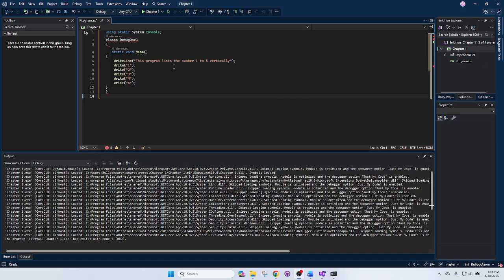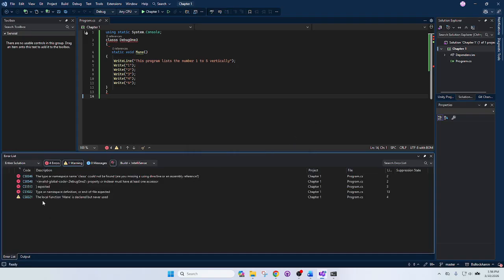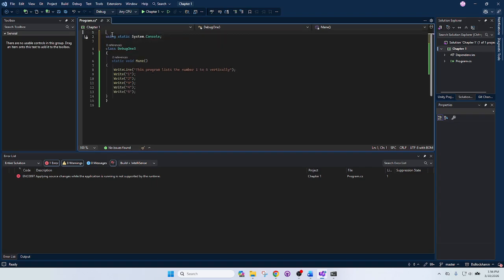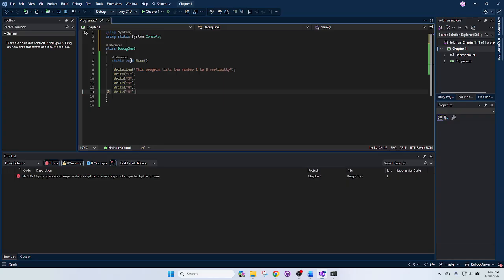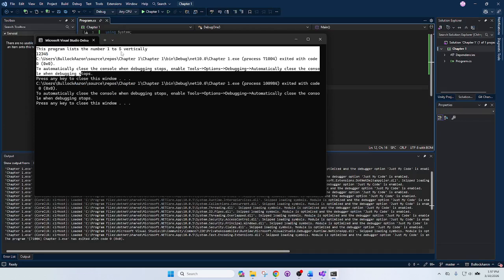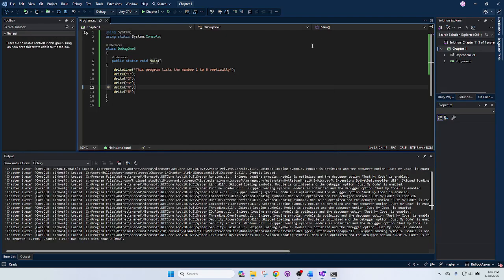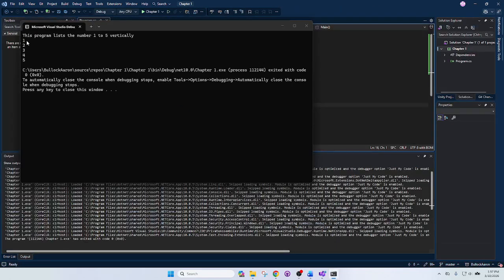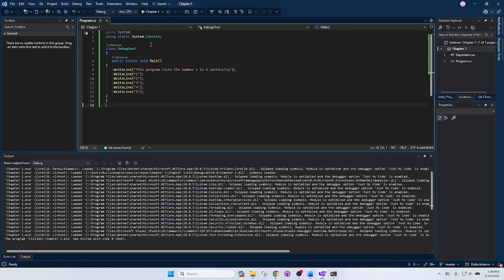C# DebugOne3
Programming walkthroughs